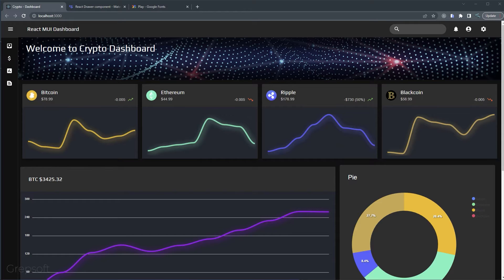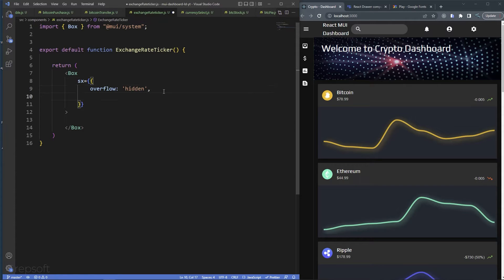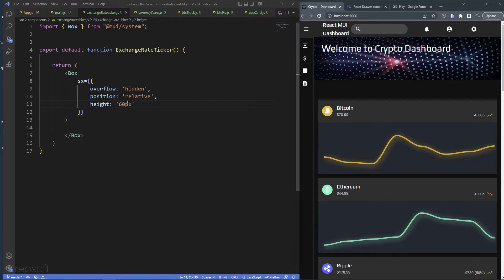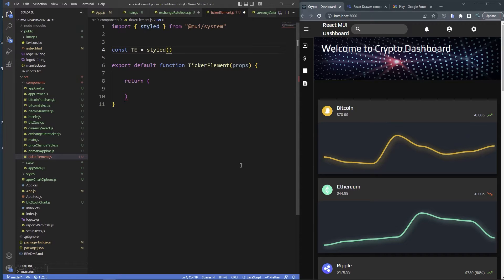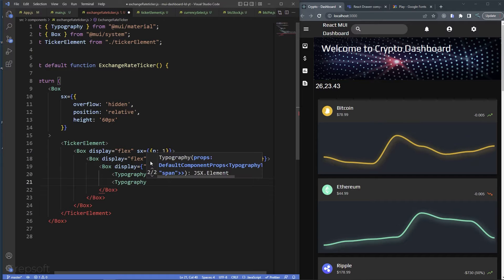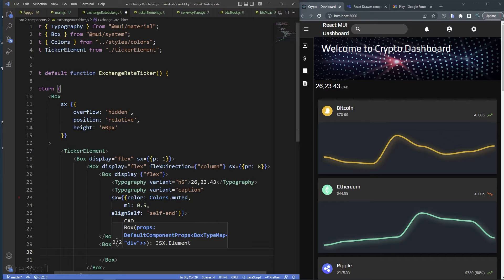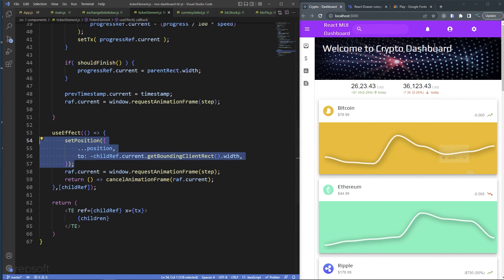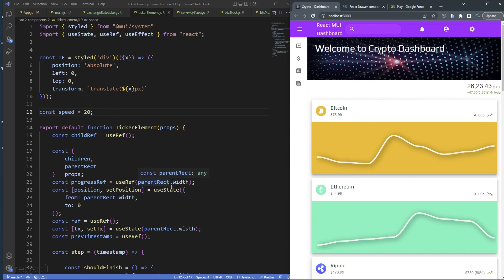How to Build a Stock Exchange Ticker Element using Material UI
In this video we are going to build a very basic ticker element using Material UI and Window.requestAnimationFrame(). Doing it this way creates a smooth animation. This can definitely be expanded to serve complex scenarios for example direction change, speed etc.